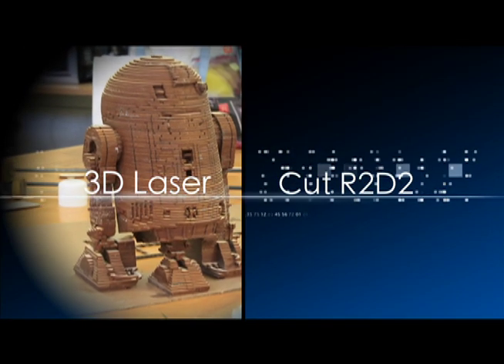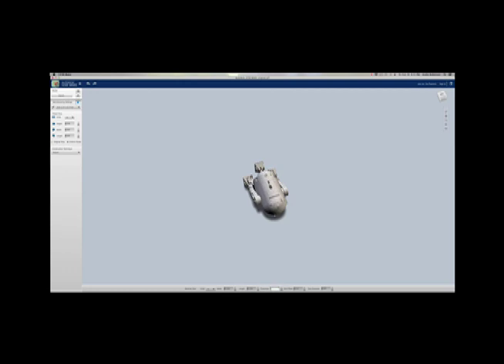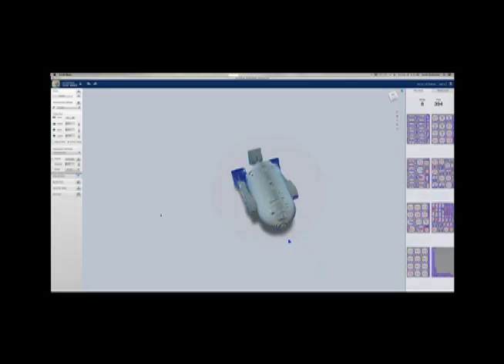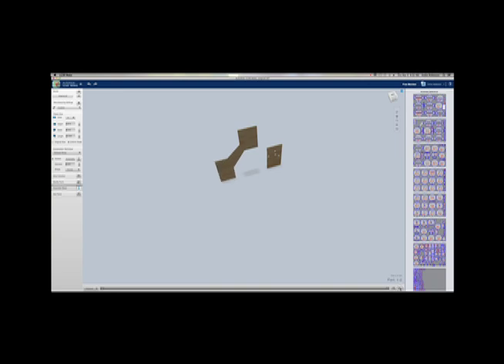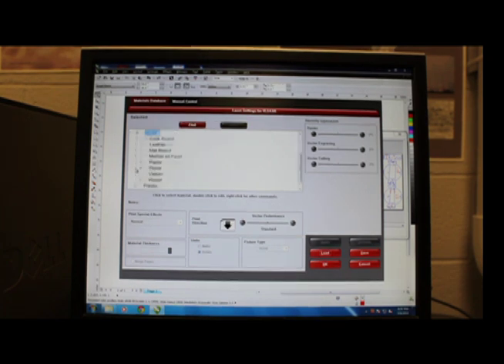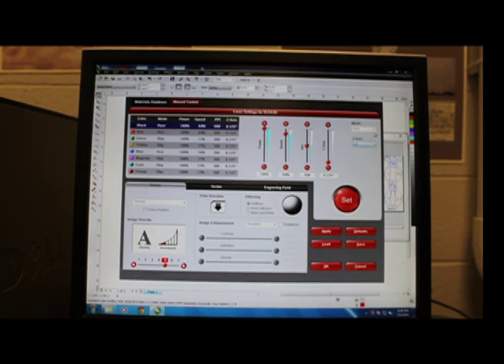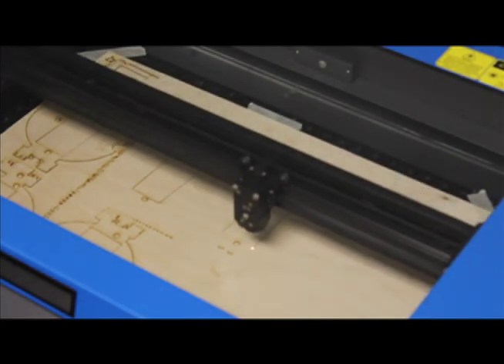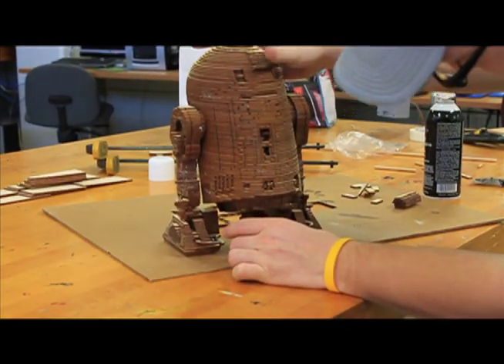R2D2 - Laser Cut Wood Model (Long video)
This is a project created for an Instructables contest. If you like the project, please visit this and give us a vote. Thanks!

There is also a shorter overview video entitled: R2D2 - Laser Cut Wood Model (Short video).